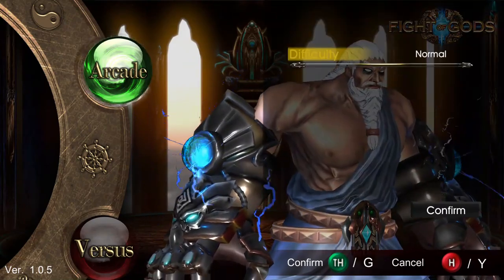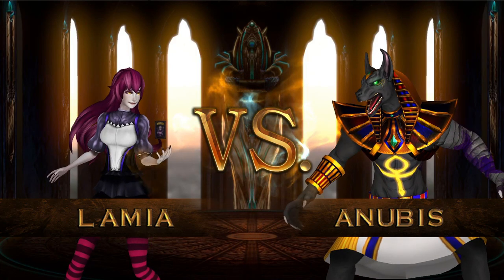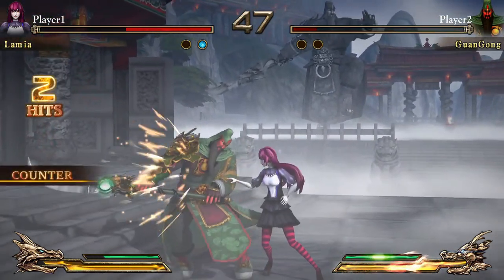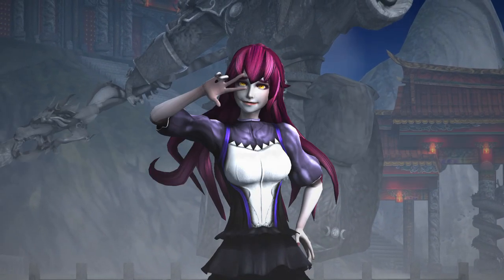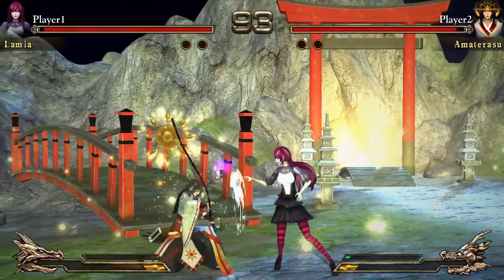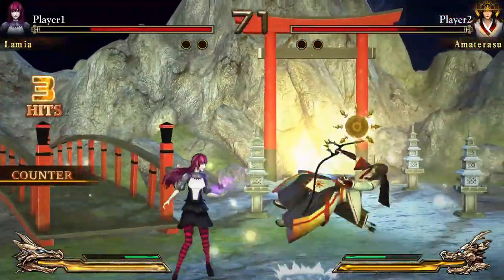Fight of Gods - Ft. The Hidden Character Lamia!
Lamia can be unlocked in the game by following the traditional Konami cheat code of "up,up,down,down,left,right,left,right, ba, Except, you replace the BA portion with Fight of Gods low and medium attacks.

Some people on Twitter stated they had trouble getting the code to work. Here's the trick, when you press low attack, press and hold it while pressing the medium attack button. And, make sure you start the code from the question mark box on the character select screen. We showed an example in the video.